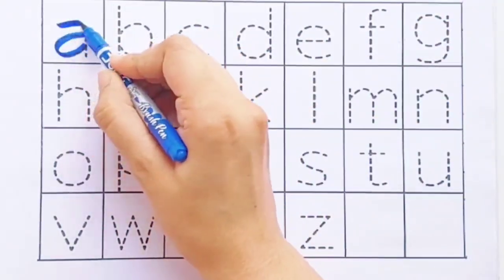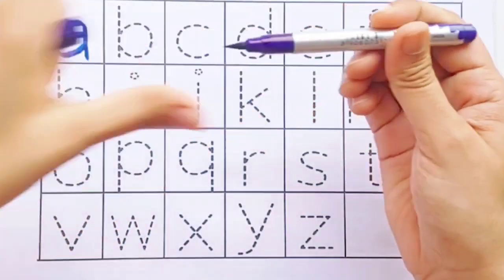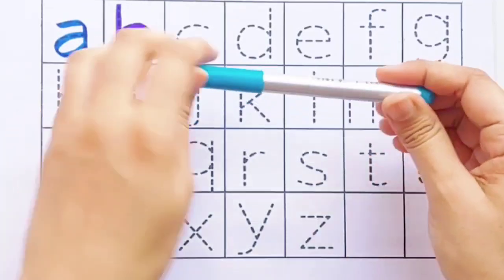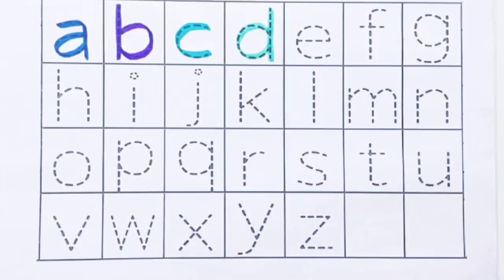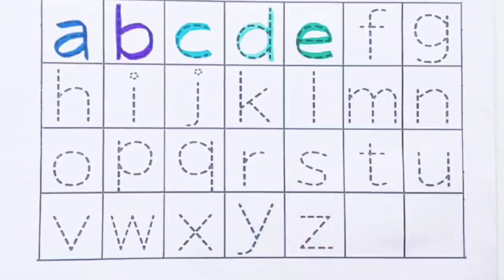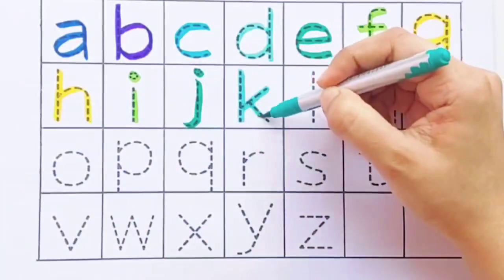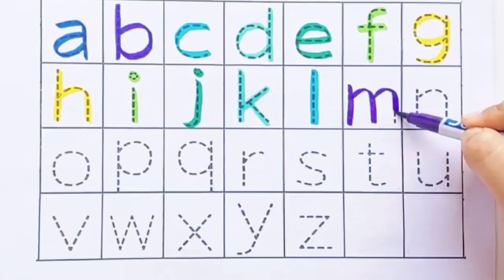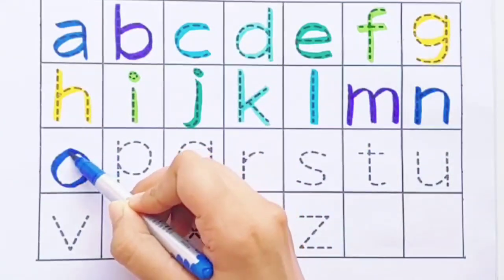Learn to Write lower case Alphabet | a to z | abcdefghijklmnopqrstuvwxyz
Learn How to Write Lowercase Alphabet a to z | Fun Handwriting Practice for Kids

Welcome to our fun and easy handwriting practice video! 🎉 In this video, children will learn how to write lowercase alphabet letters from **a to z**. Each letter is shown with step-by-step instructions, making it simple for young learners to follow along and master their writing skills. ✍️😊

Whether you're a parent, teacher, or kid, this video is perfect for anyone looking to improve handwriting and build a strong foundation in writing the alphabet. Watch along as we guide you through each letter with clear demonstrations and tips to help you write beautifully. 📝✨

- How to write lowercase letters from a to z
- Proper pencil strokes and letter formation
- Fun tips to make handwriting practice enjoyable

Practice regularly and soon you'll be writing like a pro! 📚🔔

Happy writing! 🖍️✏️